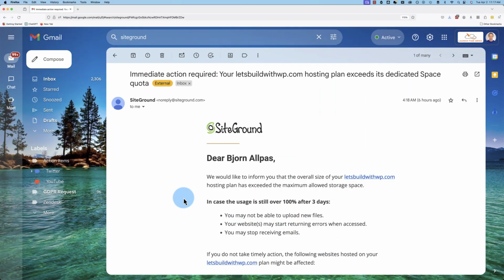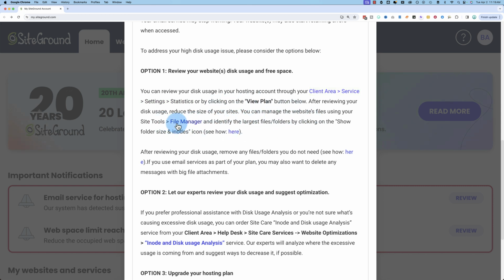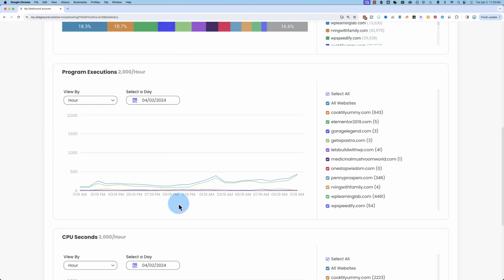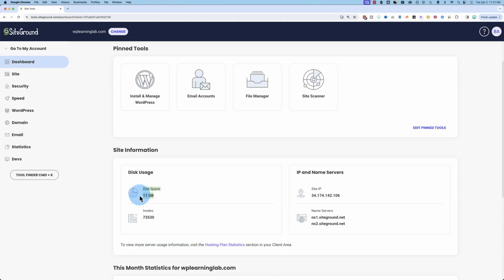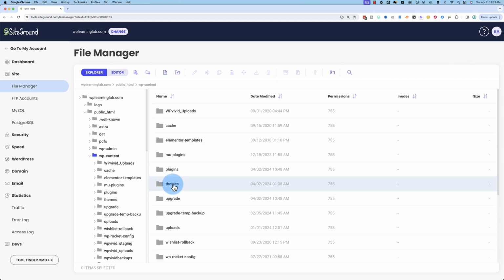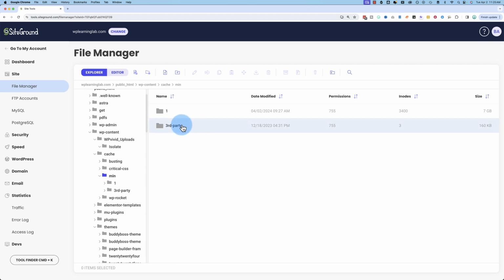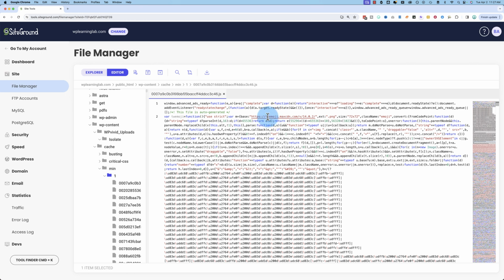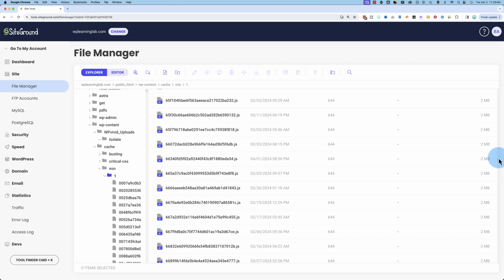STOP! Before Your WordPress Hosting Suspends You (Disk Space Fix)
Did you know thousands of WordPress sites get suspended or upgraded to higher monthly payments for exceeding disk space limits? That's what Siteground threatened me with this week. Let's see if we can avoid both of those outcomes!